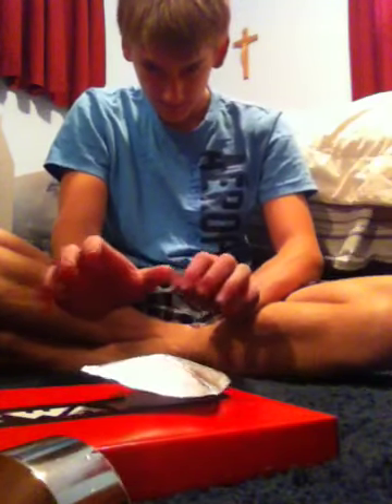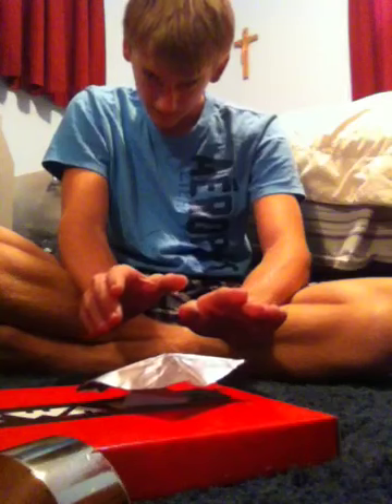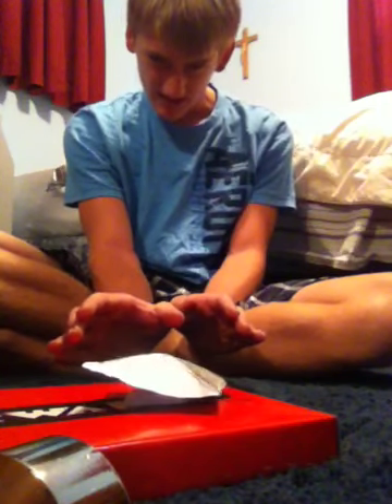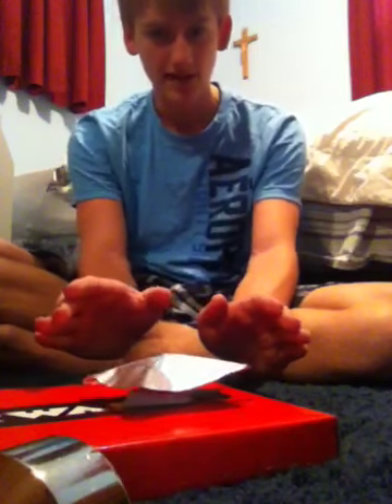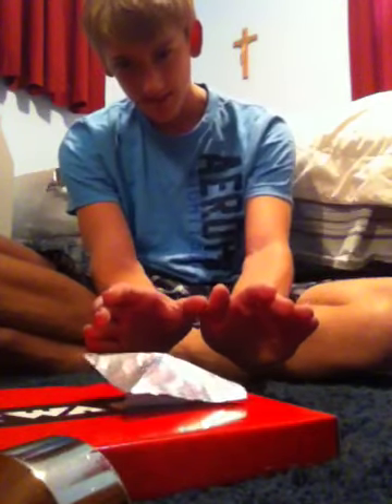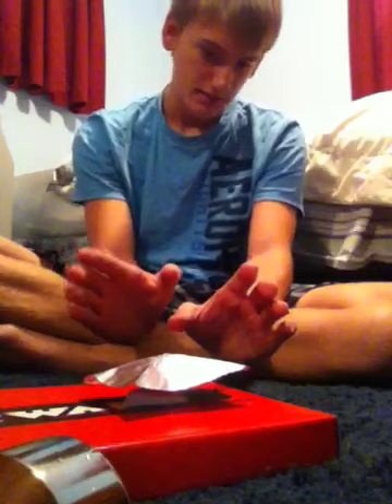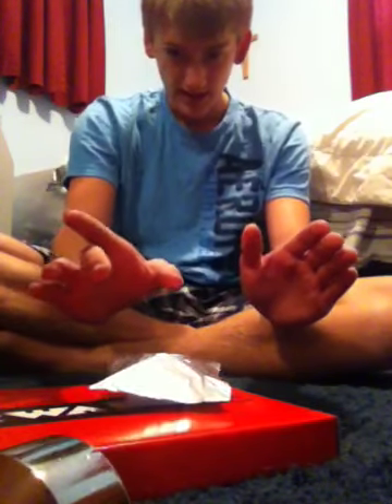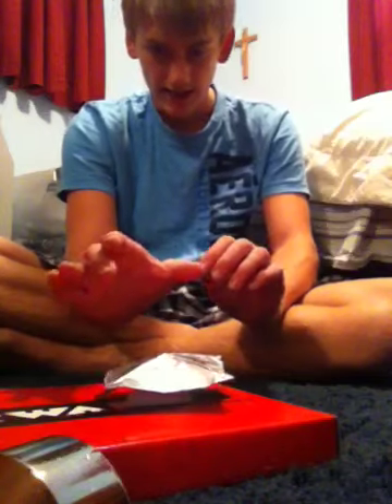Telekinesis real not fake proven!!!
I am getting better!